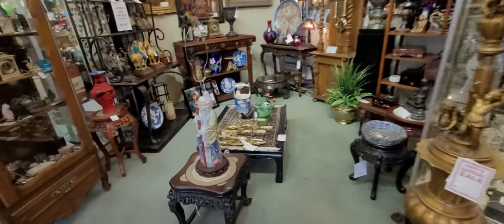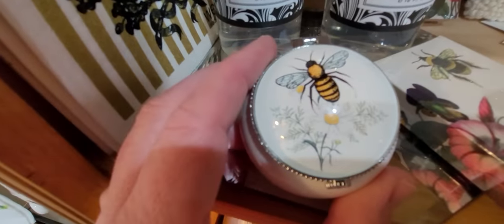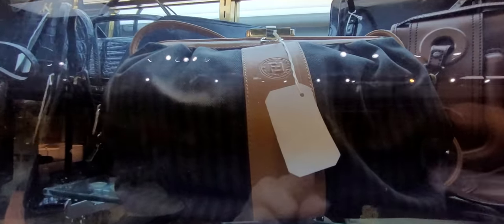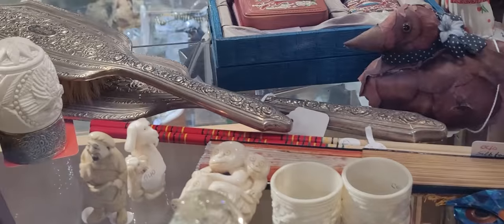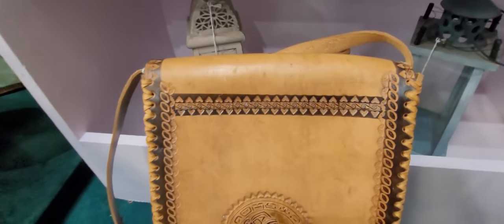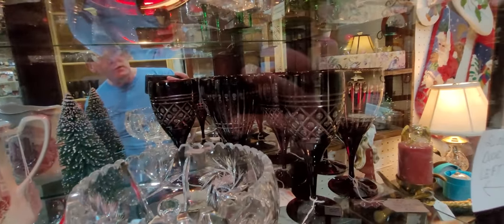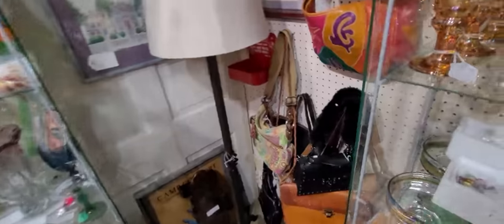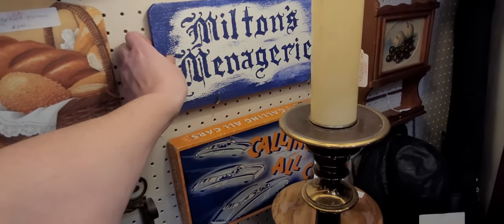FENDI & Other Designer Purses HERE! Thrift & Antique with me!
I love shopping this Antique Mall! They have so many items it is unreal!